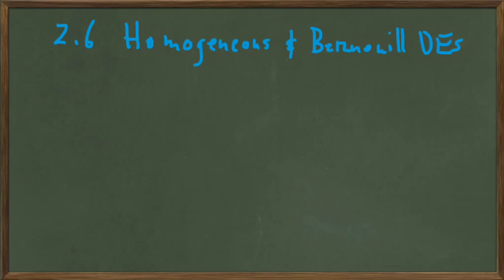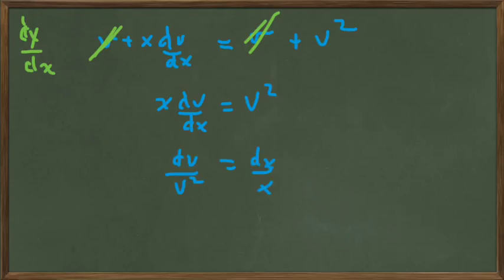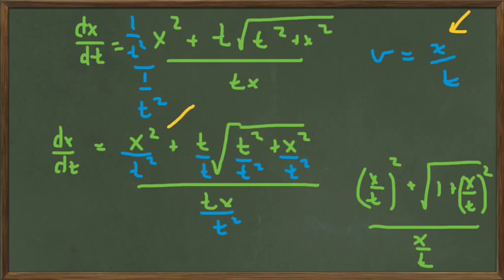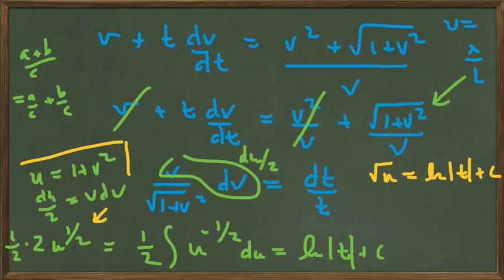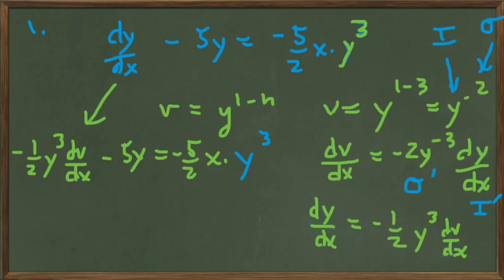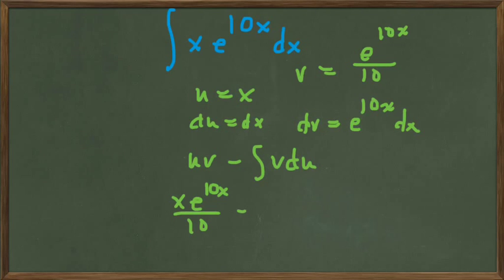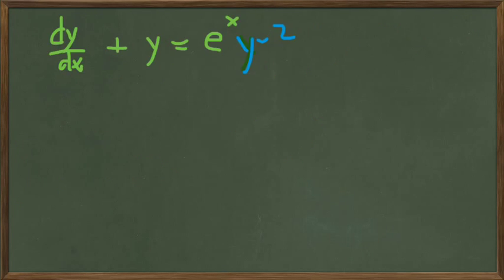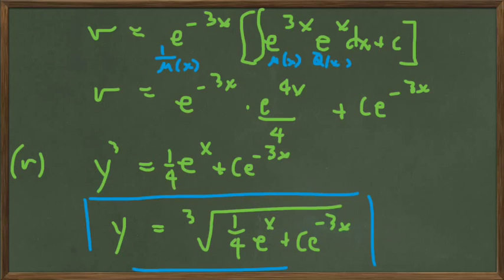2.6 Homogeneous and Bernoulli DEs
2.6 Homogeneous and Bernoulli DEs